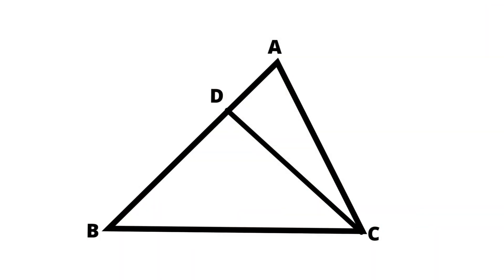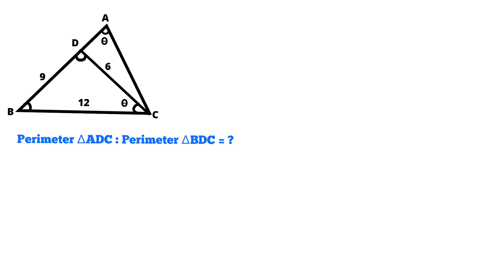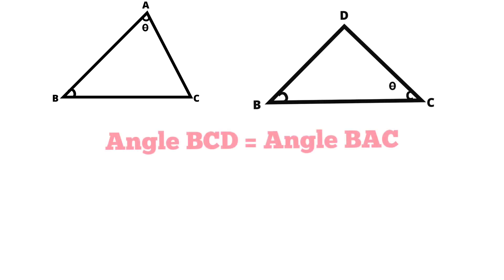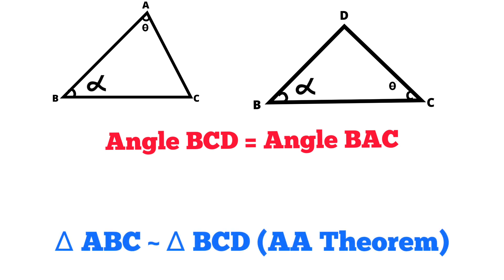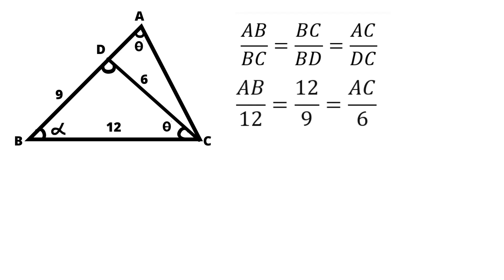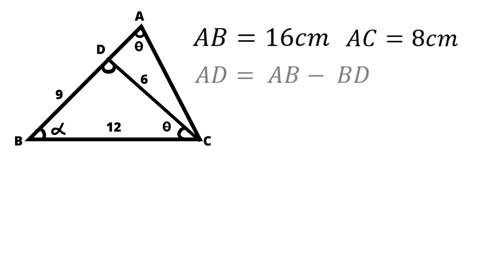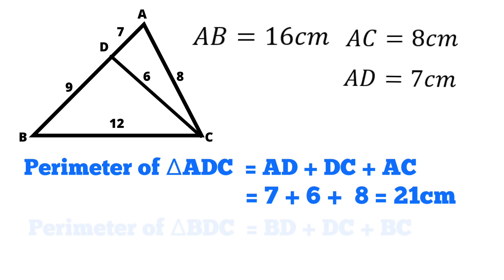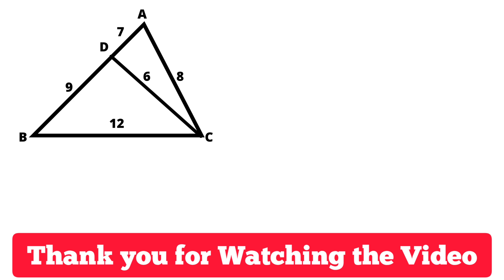|55|What is the Ratio of Perimeters of ∆ ADC and ∆ BDC ? |